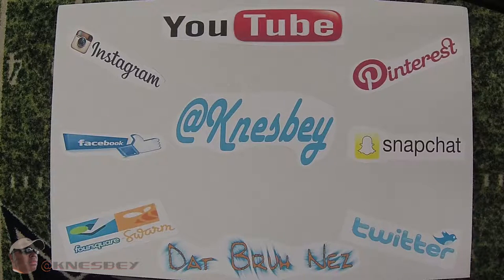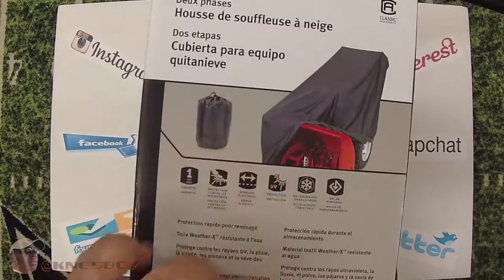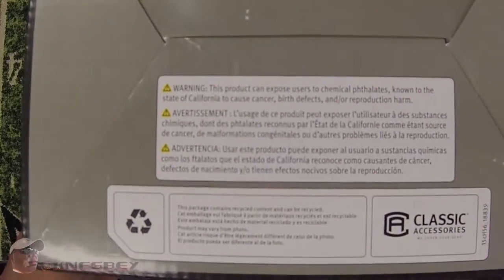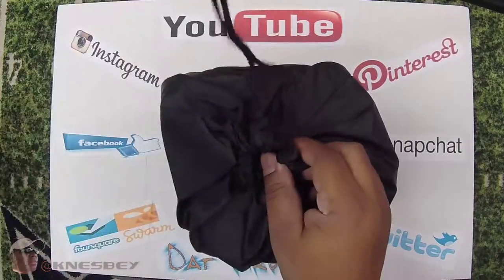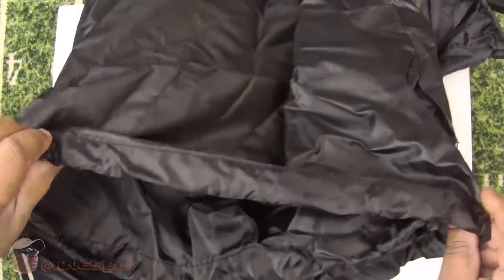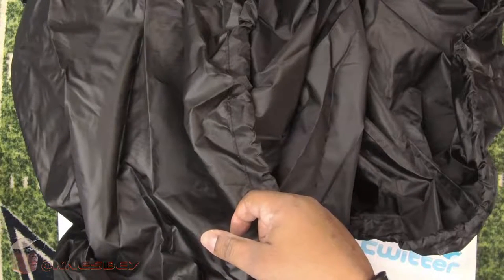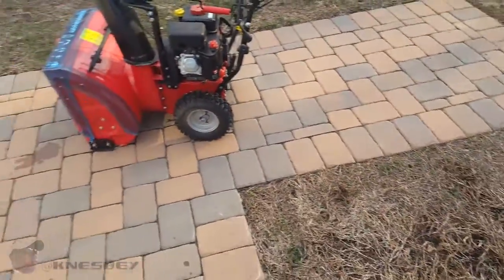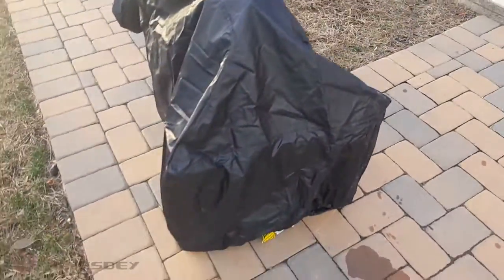CLASSIC ACCESSORIES TWO STAGE SNOW THROWER COVER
PLEASE LikeCommentShareFollow ON ALL THIS STUFF